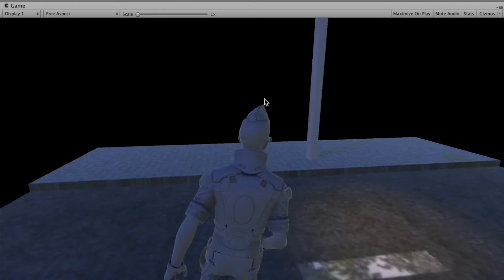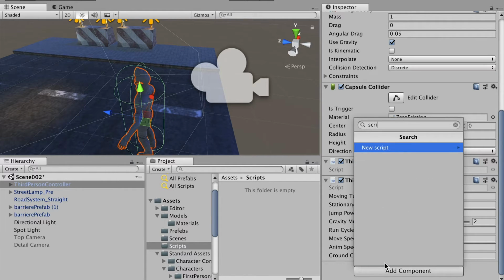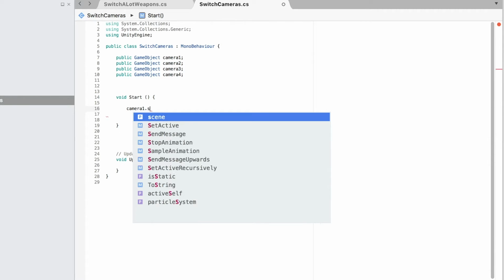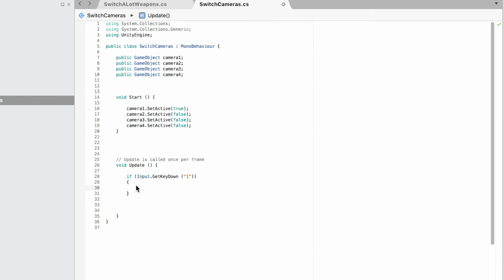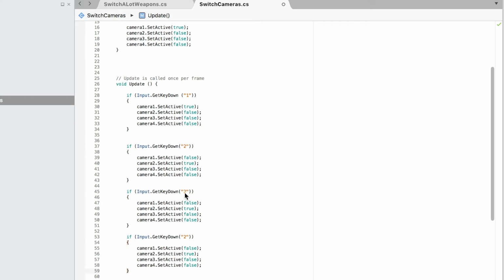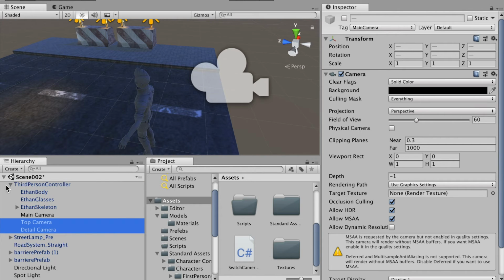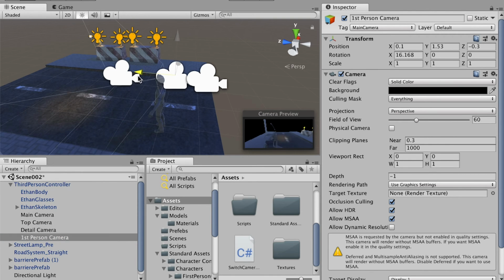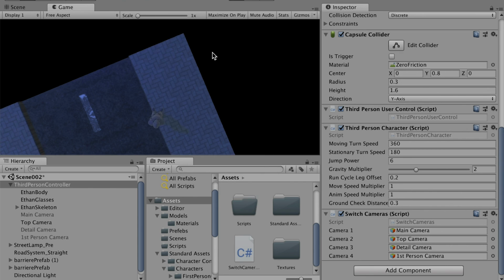Switch Cameras on Player. Intro To Unity Lesson15